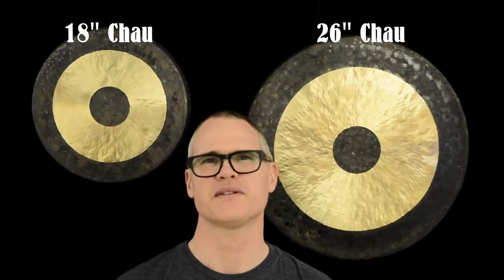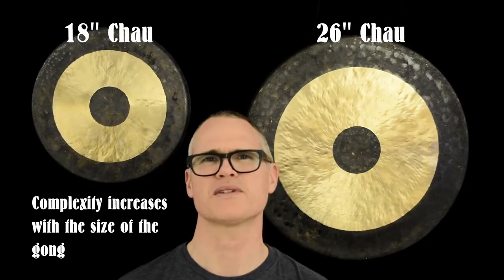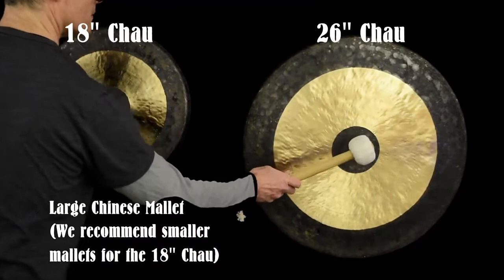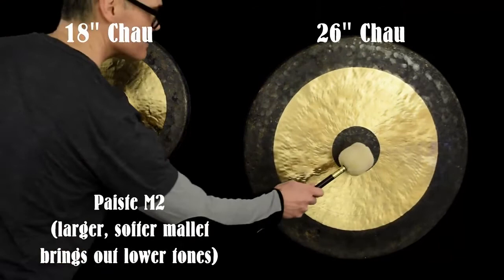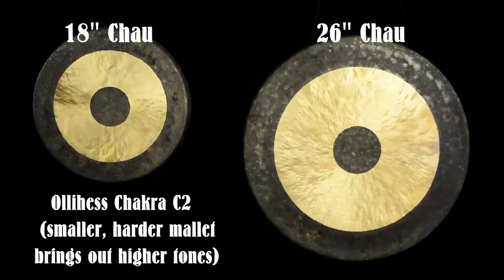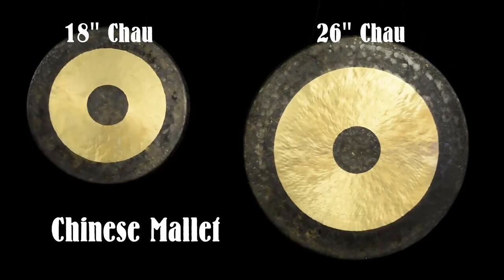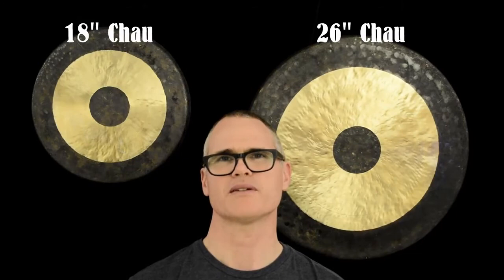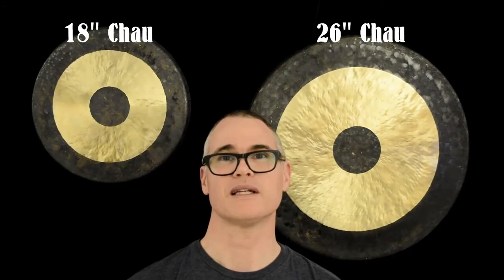Gong Basics - Comparing 18" and 26" Chau Gongs - Gongs Unlimited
Here's another video in our series on gong basics, comparing some of our different Chinese Gongs. Here, Conoley compares two different sizes of Chau Gong to show how the size affects the overall sound.